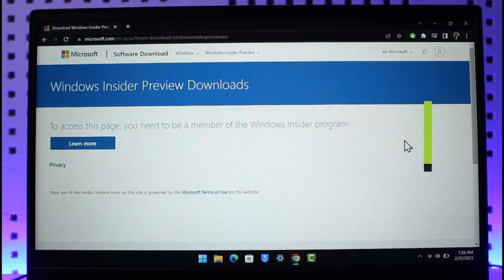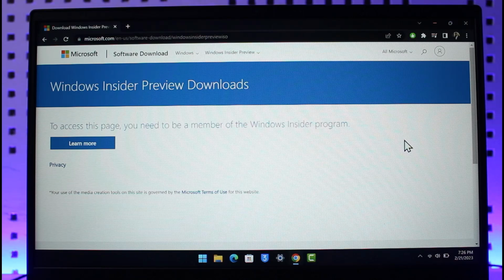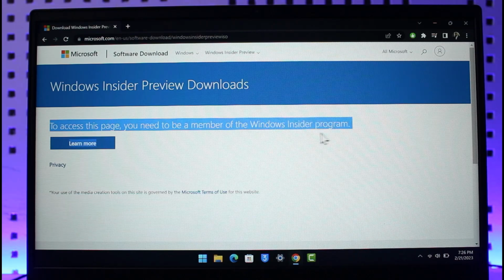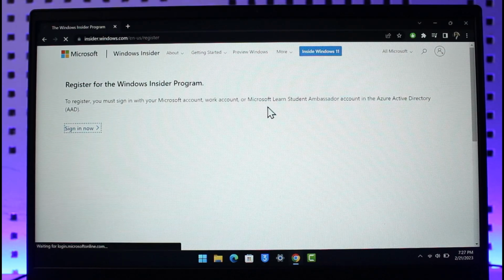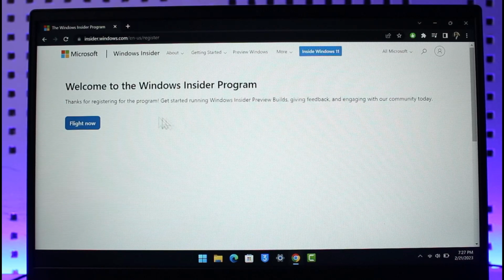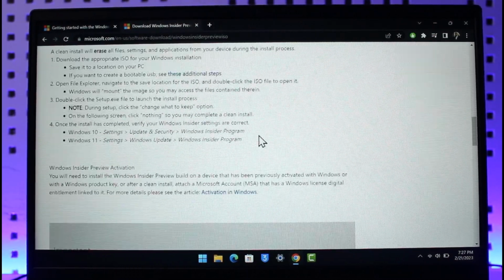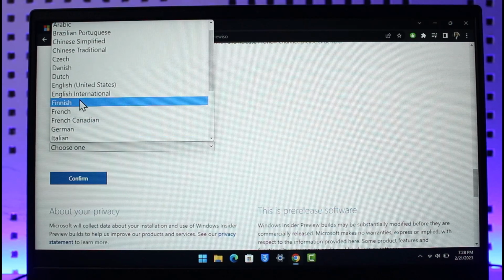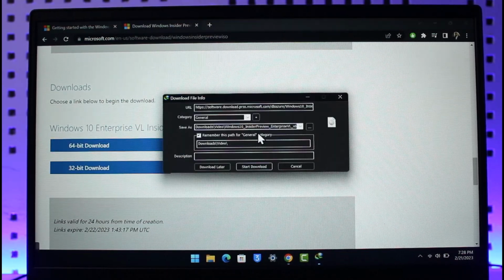Windows 10 22H2 ISO Download (64/32-Bit)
In this video, I will show you how to download the Windows 10 22H2 version in ISO format.

~ Chapters:
0:00 Introduction
0:16 Register Insider Program
1:08 Windows 10 22H2 ISO Download (64/32-Bit)
1:48 Conclusion